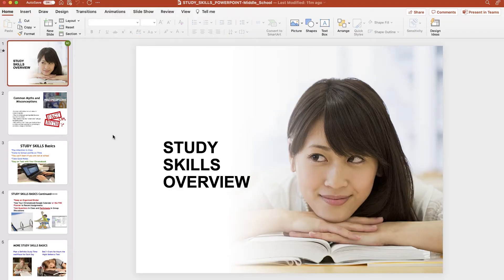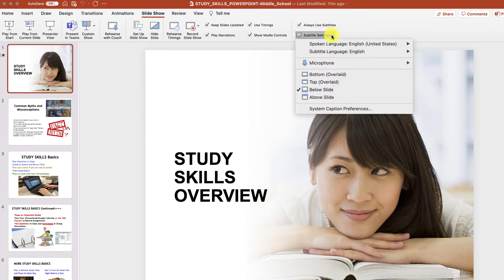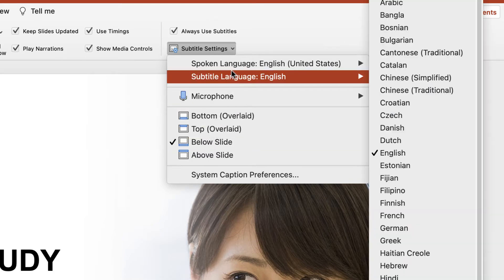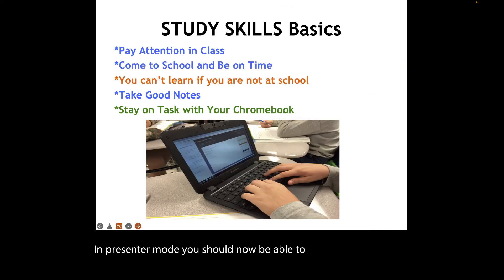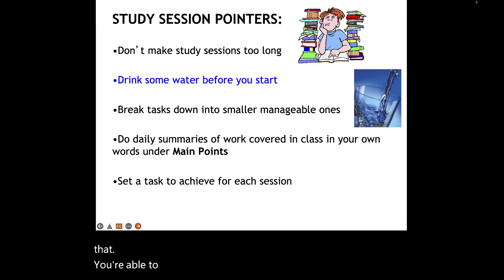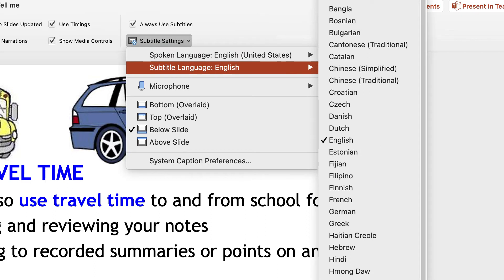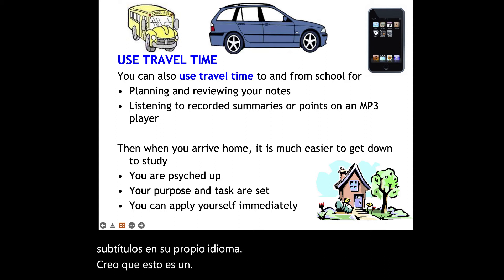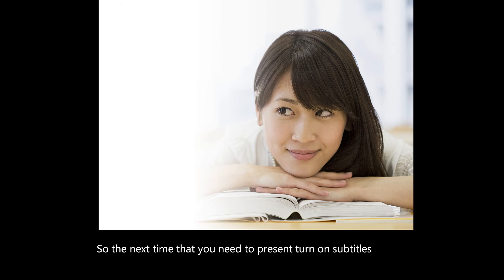How to Add Captions To PowerPoint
PowerPoint offers and easy method for you to add captions or subtitles to your presentations that will automatically transcribe your presentations using speech-to-text technology.